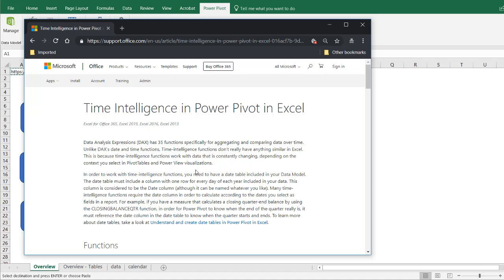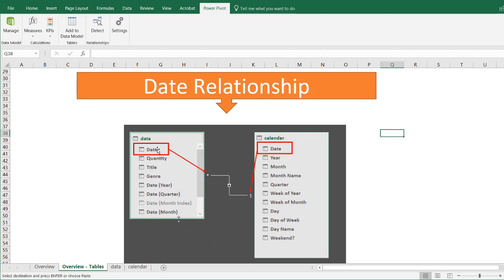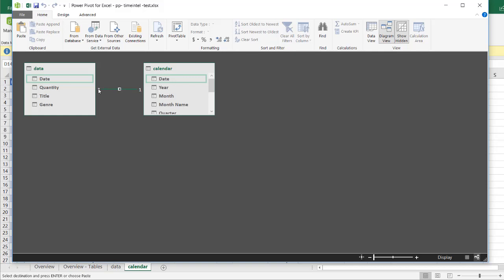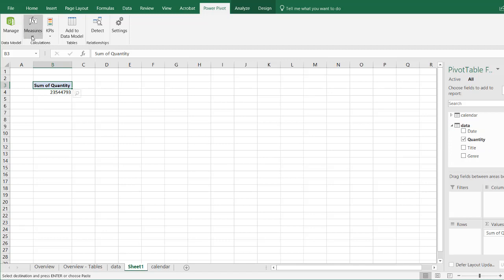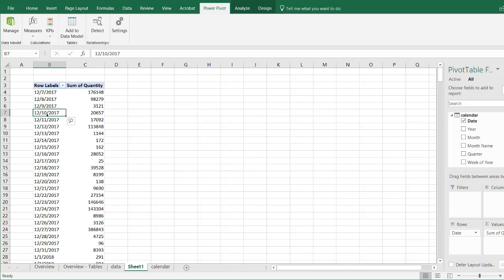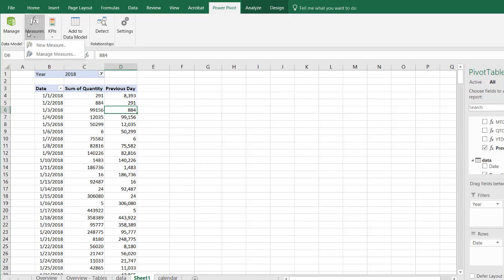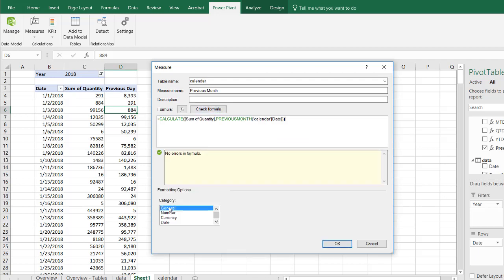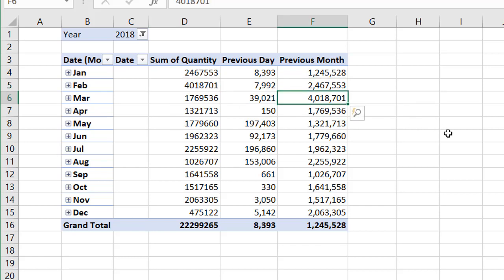Create Time Intelligence Formulas in Power Pivot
This video covers some DAX time intelligence functions (of which there are 30+).  It will just cover a few that deal with find out totals to date (month, quarter, year), comparing totals with the current date to a previous dates (days, month, quarter, year) and cover how to create running totals and averages.  So if you're doing something like year to date or quarter to date type of analysis in pivot tables, this DAX functionality will help out. It's quite a bit so check it out!